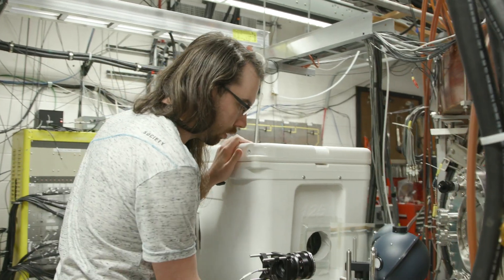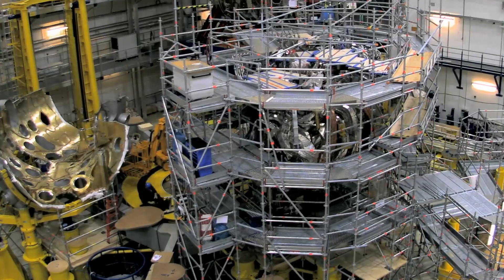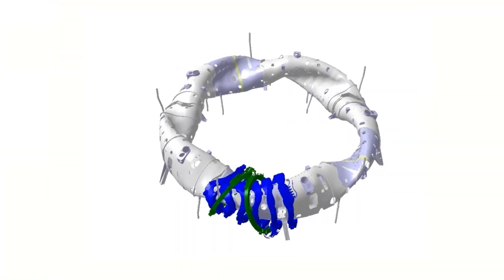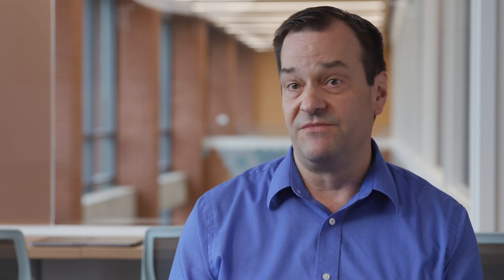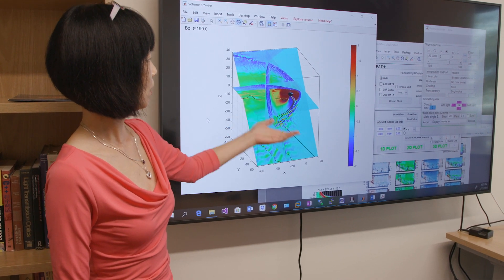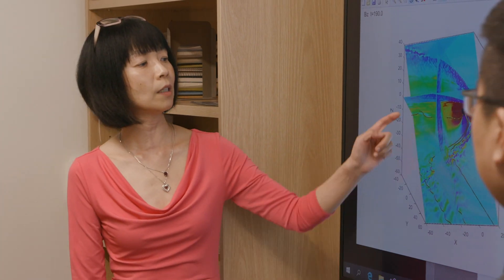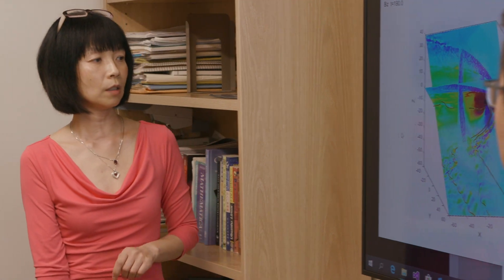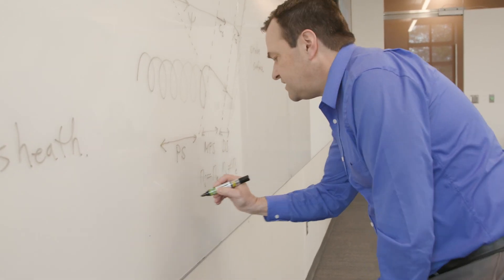Auburn University, Plasma Physics Group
Plasma Science at the Auburn University Physics Department.

The Plasma Research Group at Auburn University has a strong focus on dusty plasma research, fusion, and space plasma research. The group has close collaborations with the Wendelstein W7-X fusion experiment project in Greifswald, Germany and DIII-D fusion experiment in San Diego, CA. The group has national and international collaborations and is one of the very best institutions for pursuing graduate studies in plasma physics.